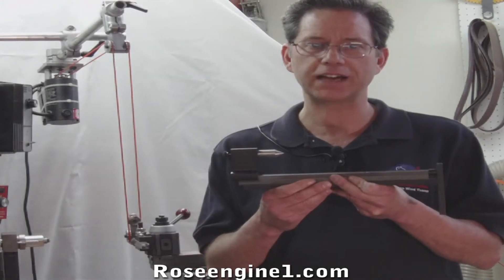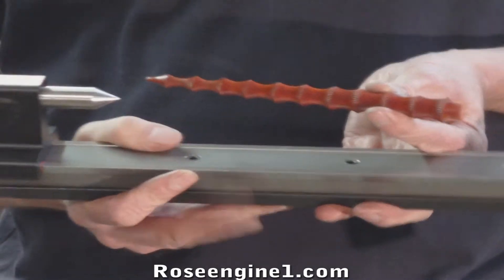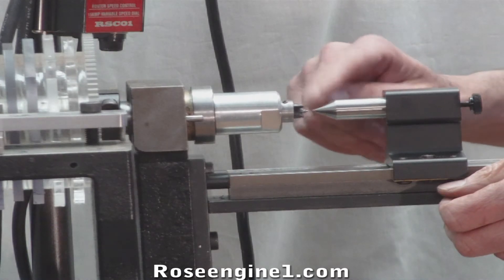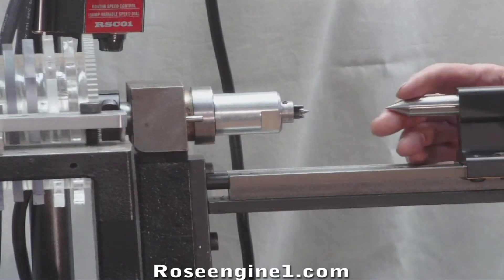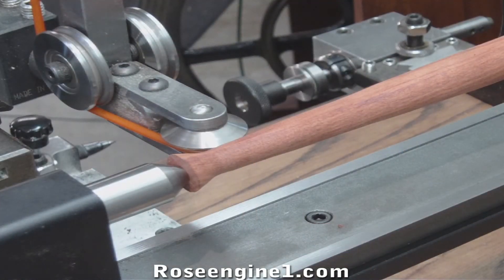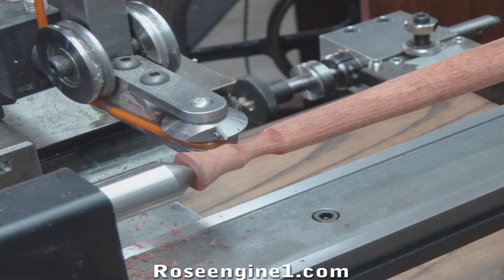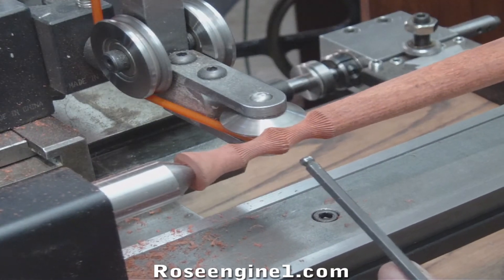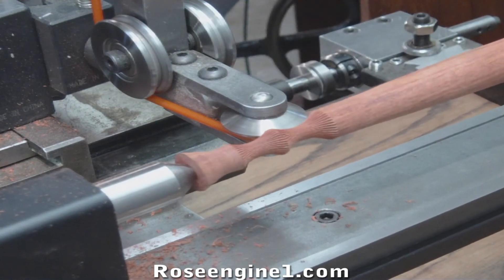Rose Engine Turning | Lesson 7 The Tailstock Extension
In Lesson 7 Steve White explains how to make a seven inch fineal.